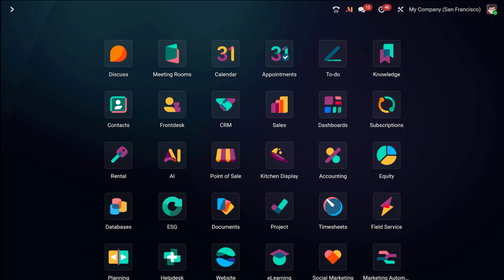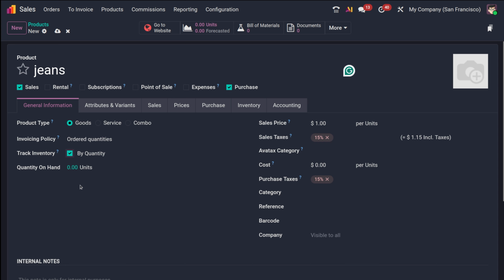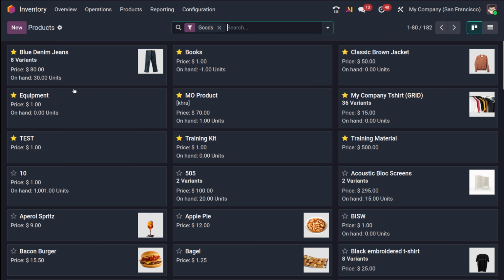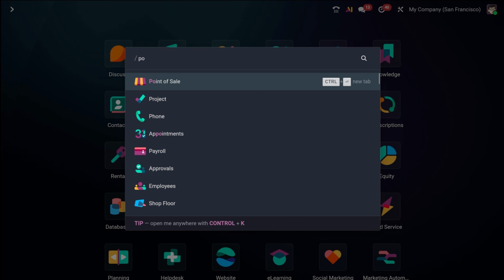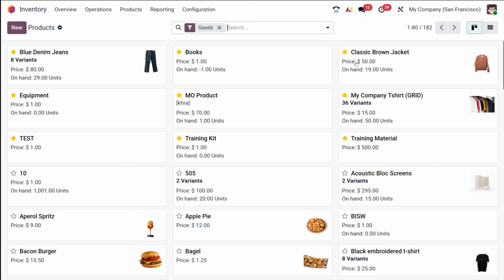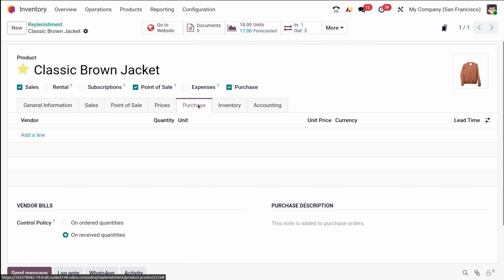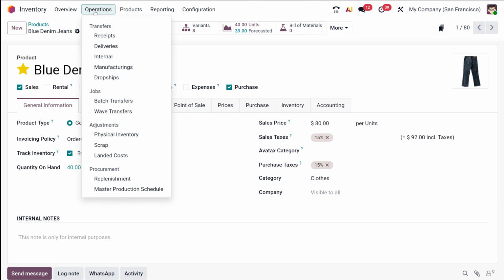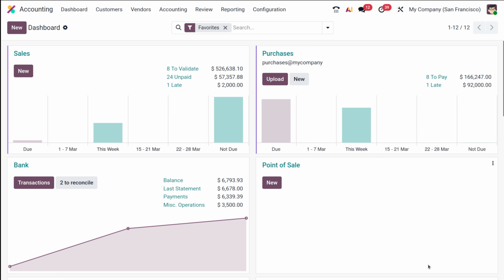How a Retail Store Uses Odoo | Odoo 19 | Odoo 19 Features & Tips | Odoo 19 Functional Tutorials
In the fast-paced world of 2026, running a successful retail business requires more than just a storefront—it requires a unified digital brain. In this video, we go behind the scenes to show you exactly how a modern retail store uses Odoo 19 to sync its physical shop with its back-office operations in real-time.

From the moment a customer walks through the door to the final stock replenishment, you’ll see how Odoo’s integrated ecosystem eliminates manual data entry and prevents "out-of-stock" nightmares. We explore the Odoo Point of Sale (POS) interface, showing how it handles lightning-fast checkouts, integrated loyalty programs, and multi-payment methods. You’ll also learn how every sale instantly updates the Inventory and Accounting modules, providing the business owner with a live heartbeat of their profitability. Whether you are a small boutique or a growing retail chain, this guide reveals the best practices for creating a seamless "Omnichannel" experience that keeps customers coming back.